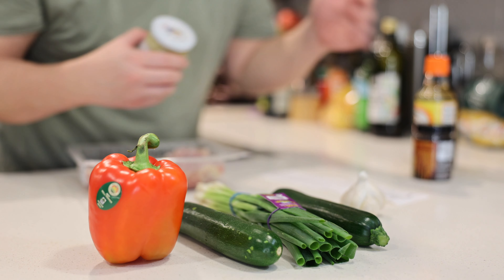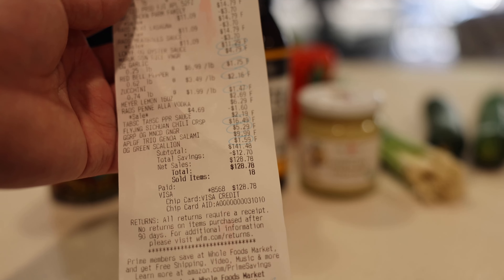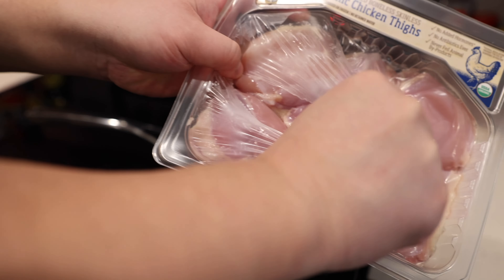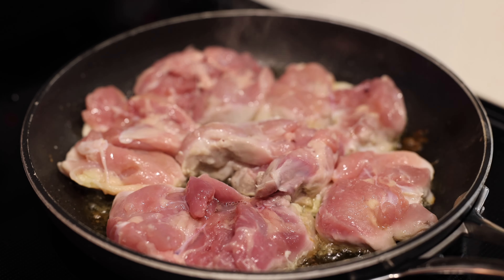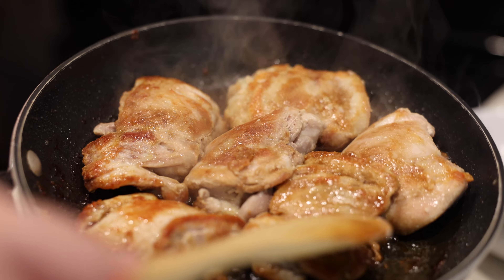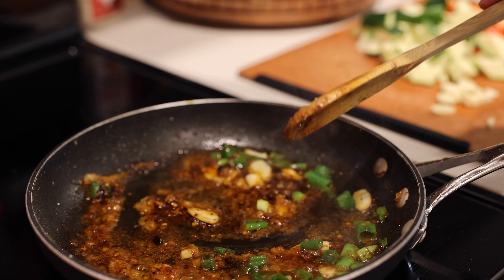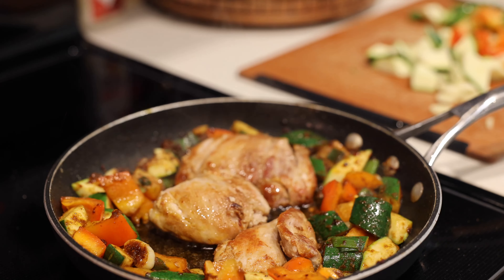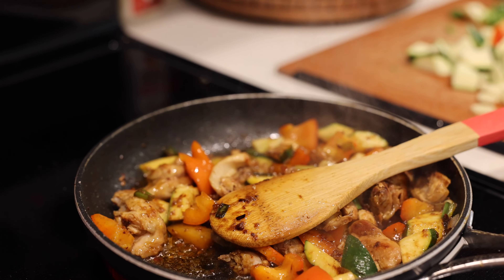NO Peanut Kung Pao Chicken Recipe (Panda Express copycat)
A Kung Pao chicken recipe without peanuts. This dish is inspired by the popular restaurant chain, Panda Express, and is perfect for those who want to enjoy the flavors of this classic Chinese dish without the added risk of peanut allergies.

Ingredients:
chicken thighs
bell pepper
zucchini
garlic
ginger
soy sauce
oyster sauce
rice vinegar
chili pepper oil

My recipe calls for seasoned chili pepper oil which you can either buy at the store or make yourself. To make yourself just fry up chili pepper flakes in oil with black bean paste. You can find all of these ingredients at your local asian grocer or any international aisle.

To get started, we'll need some boneless, skinless chicken thighs. The key to making the chicken tender and flavorful is to brown it first.

We'll also add some garlic and ginger to give it a little kick of flavor.

Stir-fry the chicken in a hot wok or skillet until it's cooked through and browned on the outside. Then, we'll add our sauce and some diced bell peppers and zuchini to the pan and continue cooking until the vegetables are tender and the sauce has thickened up.